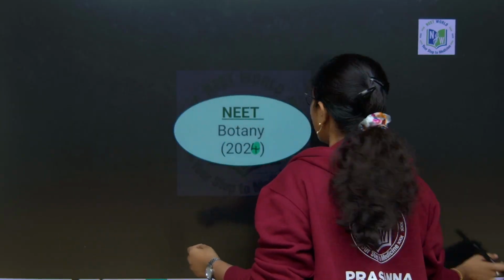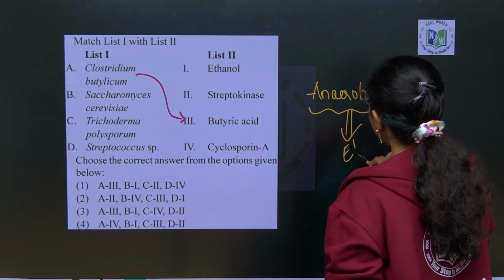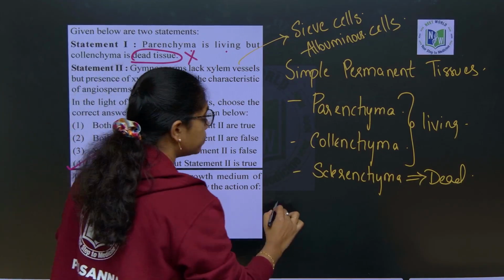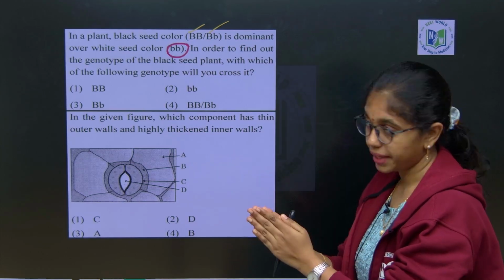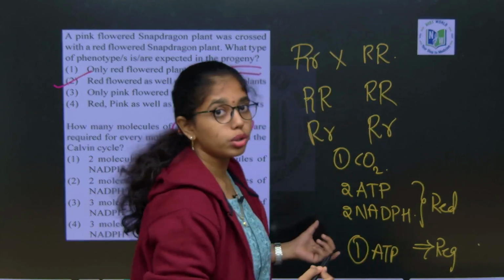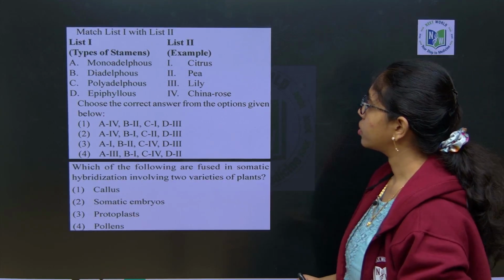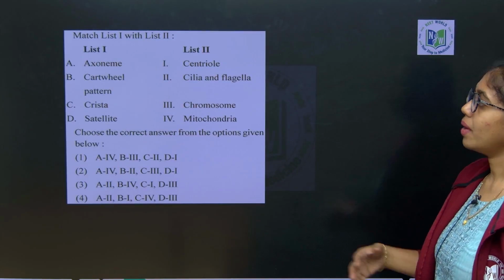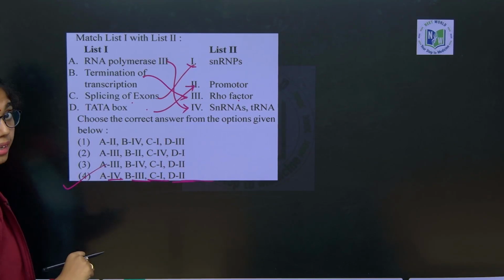NEET 2024 PYQ Paper Review 🔍 | Deep Analysis, Tricks by Sai Prasanna | NEET WORLD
💥 NEET 2024 PYQ Paper Review – LIVE Session
Join us for an in-depth discussion of the NEET 2024 Biology PYQs, where Sai Prasanna, Biology Star Educator from NEET WORLD, breaks down important questions, explains smart tricks, and shares high-scoring strategies for NEET 2025 aspirants.

📚 What You'll Learn: ✅ Chapter-wise PYQ trend analysis
✅ Which NCERT lines were directly asked
✅ Smart elimination strategies & time-saving tricks
✅ What to expect in NEET 2025 based on PYQ patterns
✅ Doubt clarification in LIVE chat!

🎯 Don't just study hard—study smart with real exam insight!

👩‍🏫 About Mentor – Sai Prasanna (NEET WORLD):
Sai Prasanna, an experienced Biology faculty at NEET WORLD, is known for her student-friendly teaching style, deep conceptual clarity, and result-oriented NEET strategies. With years of mentoring thousands of students across India, she simplifies complex biology topics and ensures every student builds confidence through NCERT-rooted teaching.